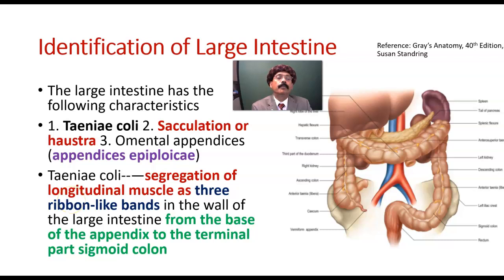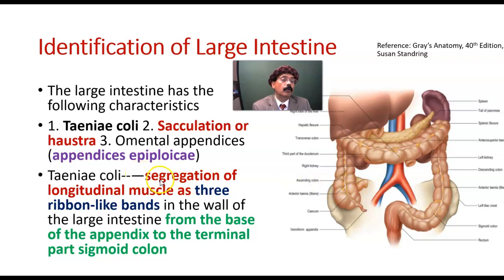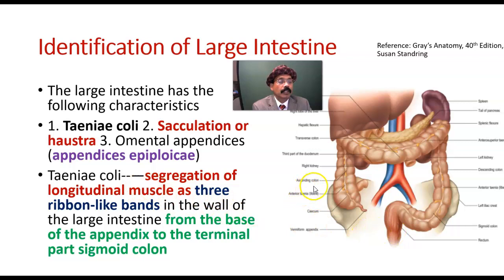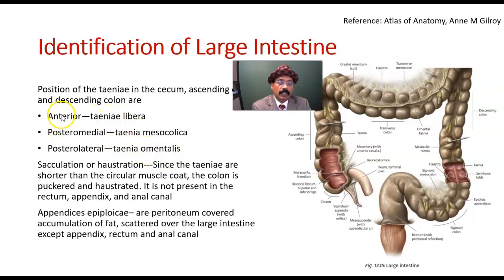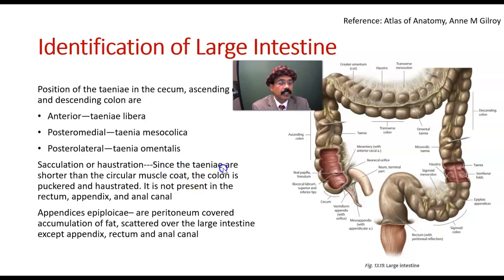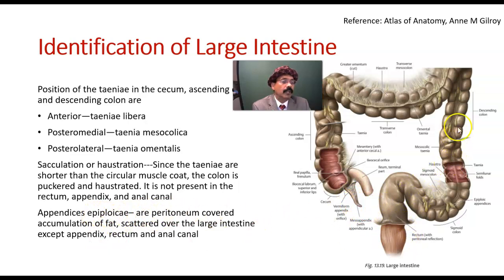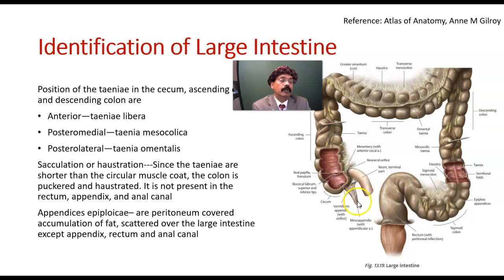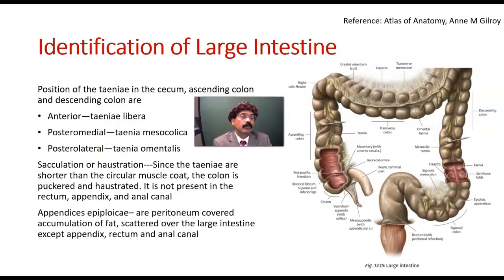Identification of Large Intestine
Identifcation
Taeniae Coli
Haustra of the Colon
Appendices Epiploicae